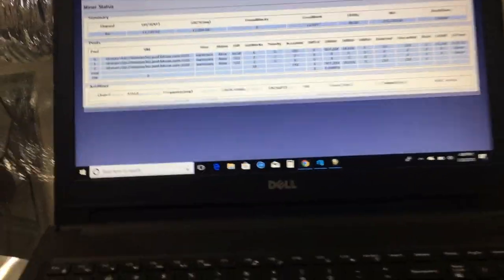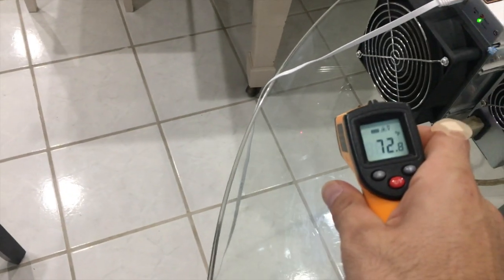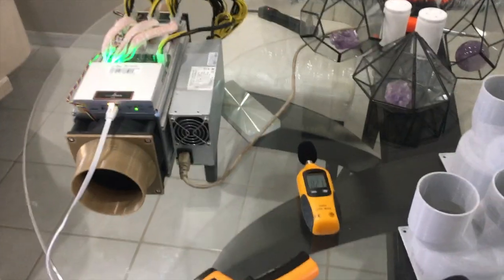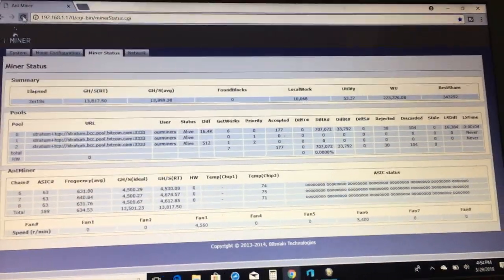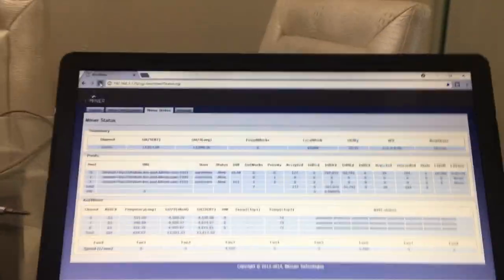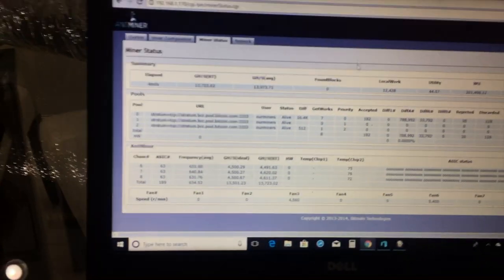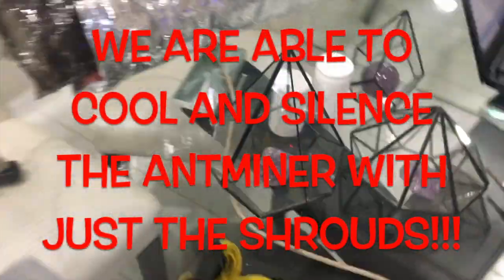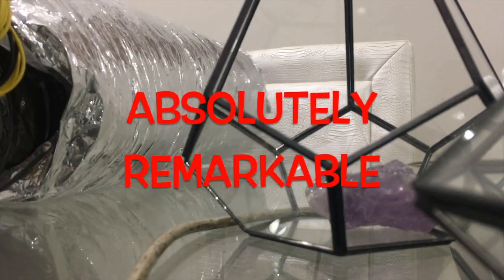soundproofing antminer s9 cooling experiment silencer custom fan shroud testing dual exhaust 4 inch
silencer Antminer s9 fan shrouding experiment soundproofing test video. I am using my Antminer s9 as the asic miner for this experiment . Antminer cooling s9 with 4 inch fan shrouds and the custom minerdigi dual exhaust shrouds, see the test video.

BTC- 3NNPa5RrivVptbXNrZzHD3YBwBpcEq6eKB
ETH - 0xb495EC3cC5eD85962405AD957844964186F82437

I am donating my antminer s9 to the name of science for this experiment. we are testing the difference of the fan shrouding that are commonly used on the antminer s9 for cooling then or attaching ducting. We are using an antminer s9 cooling fan shroud that is 4 inches, an antminer s9 cooling fan shroud that is 5 inches and an antminer s9 cooling fan shroud that is 6 inches to (2) 3 inches outputs if you don't have room for 4 -6 inch ducting to cool you basic miner. We are using the antminer s9 for our asic miner cooling setup obviously.

Comment what you think the next video should be and or some cool new designs we can try!

All ventilation systems have five functional components: an inlet, an outlet, a driving force,
distribution and a path. 1) The inlet provides a location or locations for air to enter the
space. 2) The outlet provides the location for air to leave the space. 3) The driving force
provides the means to move air into, through, and out of the space. 4) Distribution defines
how air moves through the space. 5) The path must exist so that air can enter the facility, go
through the inlet, pass through the space, leave through the outlet, and finally exit the
facility. If all five functional components exist and are operating properly, the ventilation system
probably is working for the given conditions. Solutions to most
ventilation problems are found by identifying which functional component(s) is missing or
improperly operating.

COMPONENTS
Fans serve as the outlet and driving force in the mechanical ventilation systems in mining farms. The inlets are often a cooled air or some other inlet components.
Distribution is created by the placement of the inlets. Air in an mining facility follows a path from
the outside, through the inlet cool cell or other inlet components, under/below
the space and, finally, out the fans. Understanding the path air takes and how the path
interacts with the driving force helps ensure a well-designed and fully-operating mining
ventilation system.

STATIC PRESSURE
Static pressure is used to evaluate the amount of impact various ventilation system components
have on the airflow path within a given system. For mechanical ventilation systems, the fans
create positive static pressure to move air through a given system. All other components create
negative static pressure that causes resistance to air moving through a system. A mechanical
ventilation system operates with the static pressure in balance. The positive static pressure
created by the fans equals the negative static pressure created by resistance as air navigates
obstacles in the ventilation path.

CONCLUSION
• Fans of the same diameter are not all created equal. Airflow capacity at different static
pressures varies depending upon fan make and model.
• Increasing the static pressure a fan must operate against reduces the amount of airflow
delivered by fan.
• The fan blades are over 4 inches causing extreme static pressure resistance even without adding the cubic feet of area in the ducting.